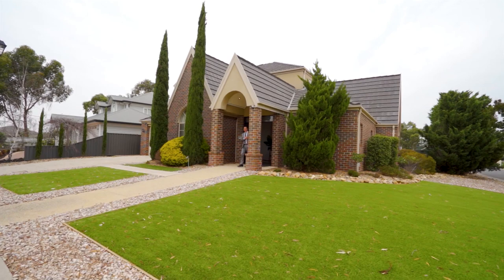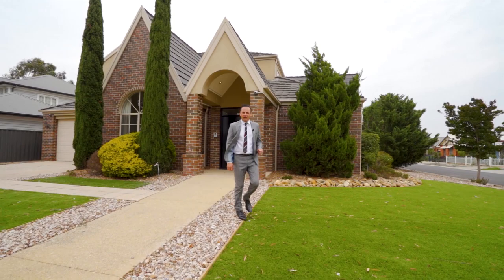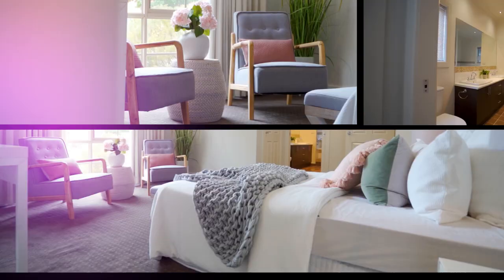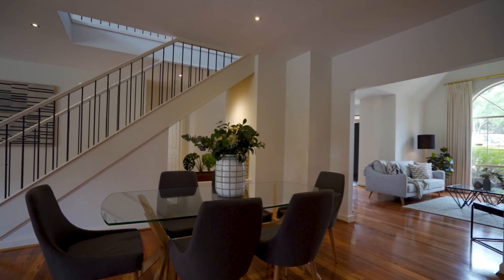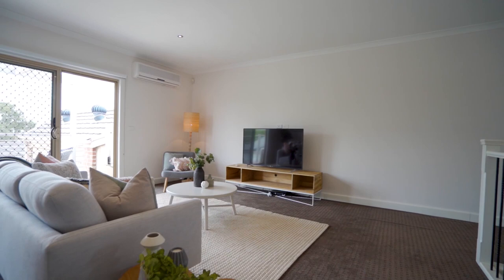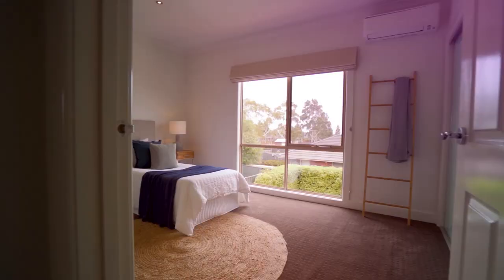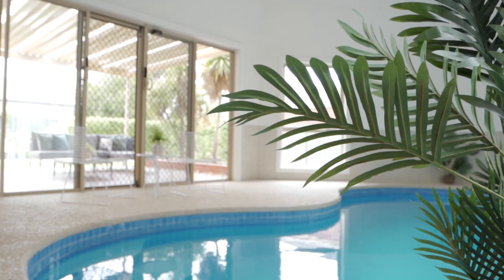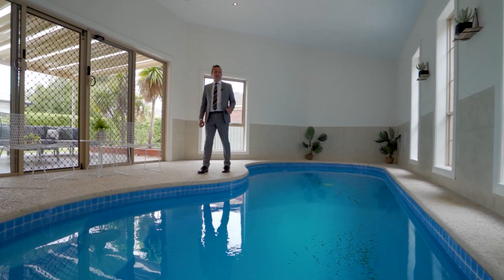1 Reed Place, Caroline Springs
Masterpiece with character, style and tranquilizing feel. Yes, moment you enter this American styled nestle, these feeling grips you.
A modern-day luxury resort type Nestle in a prime location, walking distance to Taylor's Hill shopping center and close proximity to prestigious Southern Cross grammar and state schools, this is a rare jewel in today’s market.

Beautifully comprising of the following:

DOWNSTAIRS
•Master with cathedral ceilings, walk-in and built in robes, large shower with double vanity en-suite including spa bath and private access to the resort style pool
•A large indoor resort style heated pool along with its own shower to pamper yourself is a sheer luxury
•Double door entrance and wide hallway with stylish solid timber flooring welcomes you
•A spacious study/formal lounge or ideal home office with free standing wood heater, large windows and drapes
•Chef De Home wouldn`t stop adoring this just renovated massive open plan kitchen overlooking the green backyard and is well complimented with Caesar stone, superior 900mm appliances including dishwasher and not to mention an abundance of storage
•The generous size dining and living area with a family oriented atmosphere leads to the indoor pool
•All year family/friends entertainment at its best with great size pergola with decking
•You have a boat or large Caravan then this home has a massive side access with gate
•Great size backyard beautifully landscaped for maintenance free living
•Powder room
•Square set cornices

UPSTAIRS
•Oversize three bedrooms with built in robes and high ceilings. One room with extra study nook for the elder sibling
•Large retreat with a theater setup as additional living area
•Balcony for your morning sun
•30x300 Watt SOLAR panels of 6.6KW capacity approx for your minimal running electricity cost

Countless additional features include
Double car garage with internal access, large drive way for additional car/trailer parking, multiple split system cooling and heating units, security alarm system with cameras, large laundry, abundance of storage and imposing facade